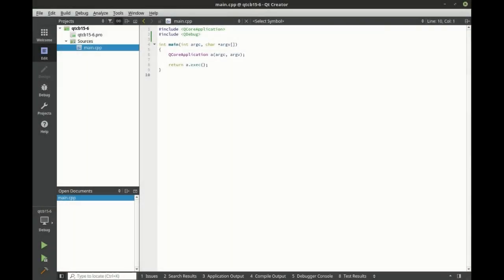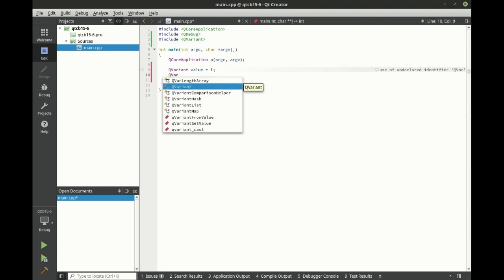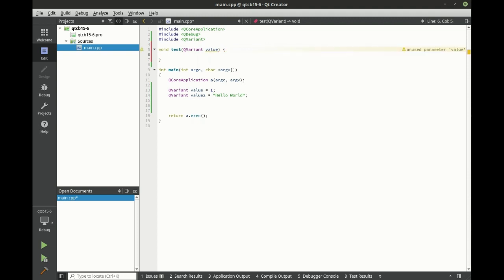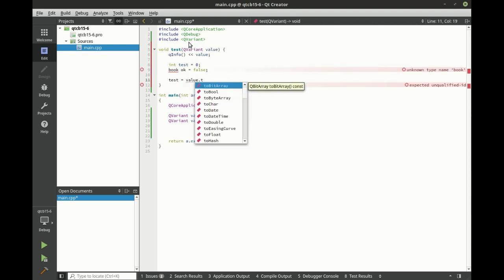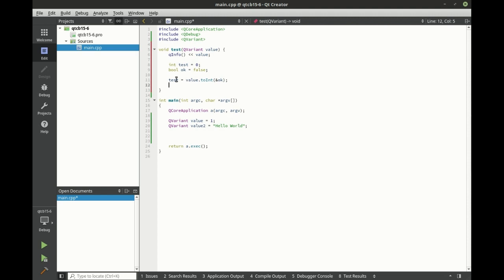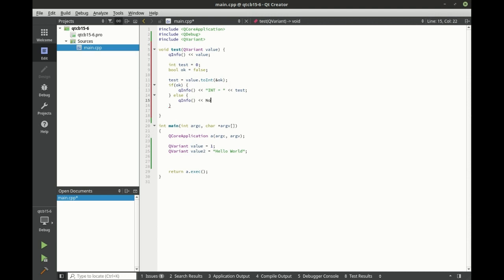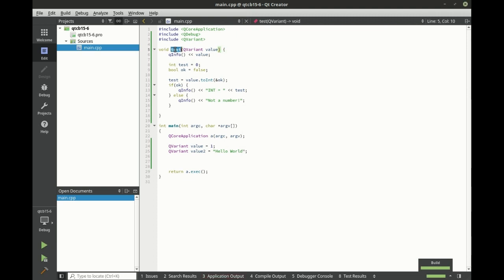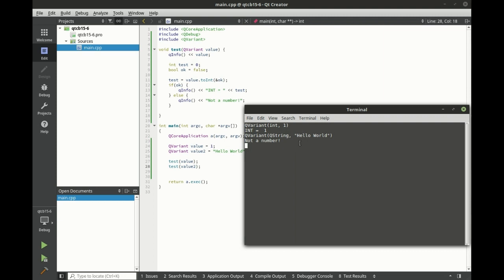QVariant - Udemy Preview - Qt Core Beginners